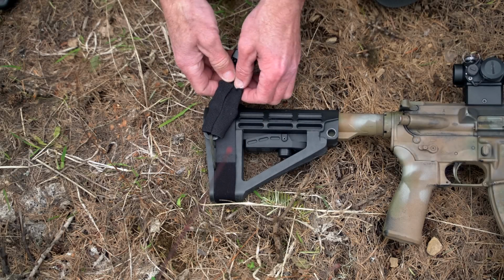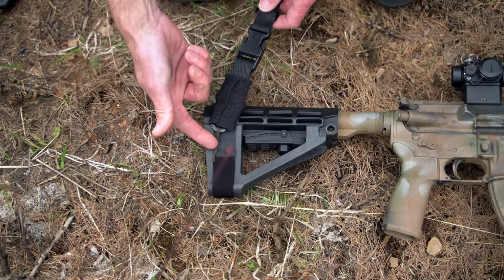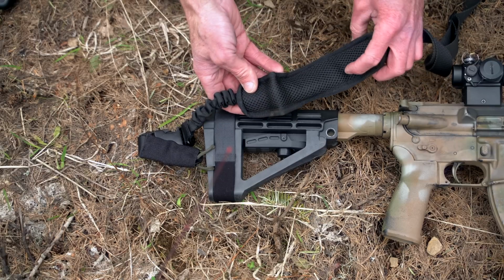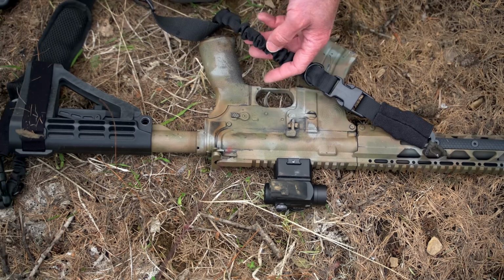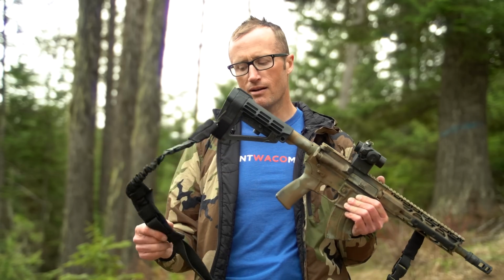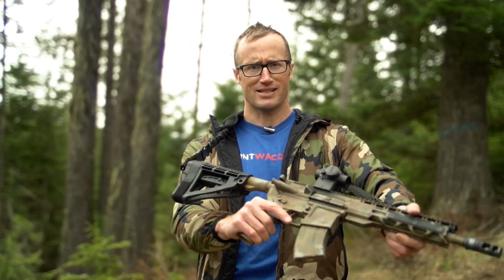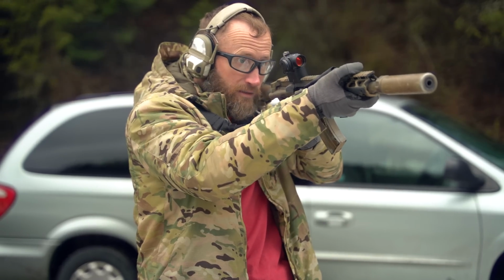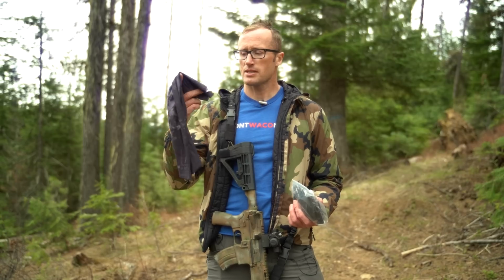Antila Premium Rifle Sling - Probably The Worst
If you're looking for the worst sling you can buy, this could be it.  The Premium Rifle Sling by Antila...

You might think I'm being hard on it, but I'm not.  I've owned and used it for about 4 years as of filming this.  It is a convertible two point to single point sling with some elastic bungee material in it.  It is also non-adjustable (quickly) and has HK hooks.  Which is great for clinking around and making noise.

If this is the sling for you, you can find it here on Amazon

Or you can just buy some webbing and hardware for half the price and make your own,

And if you actually want a Single Point Sling, I'd recommend the Baseline Single Point Sling from Lunar Concepts.

Or if you want a functional Two Point Sling, go with the TD Lead Sling-Er from Tactical distributors.

*Loadout*